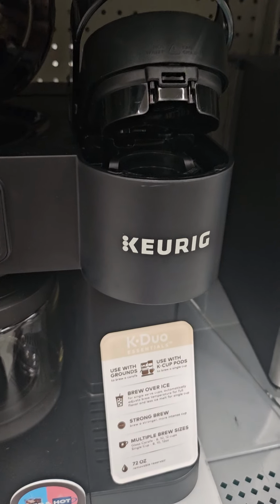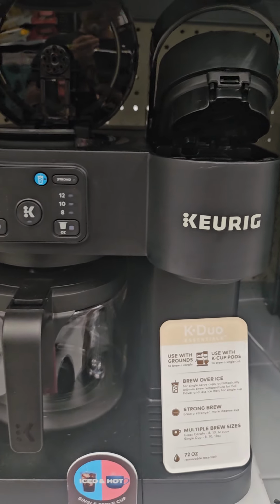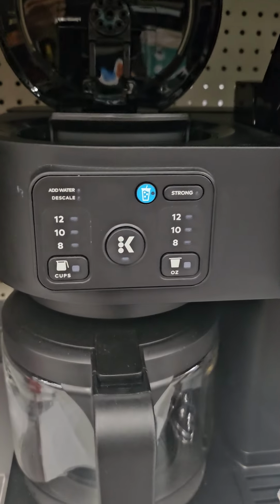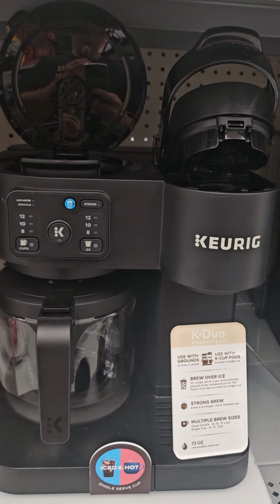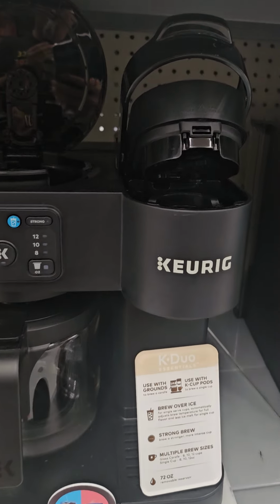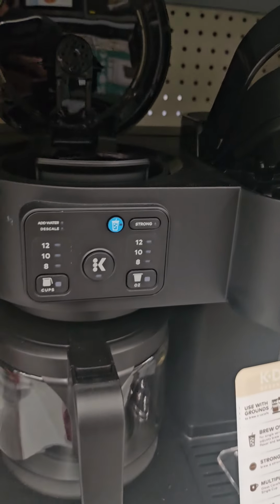K-Duo hot and iced single serve coffee maker is great if you like old school or the pods.